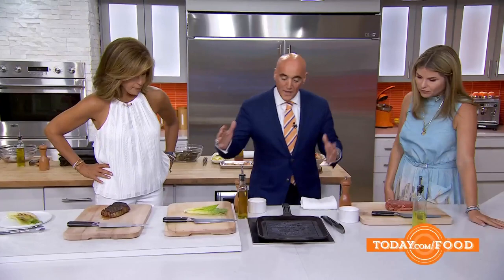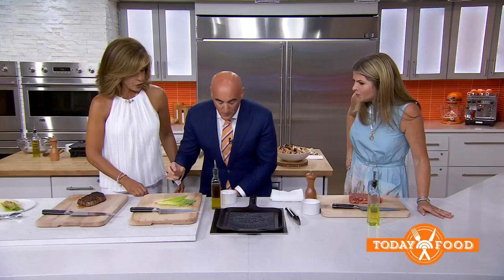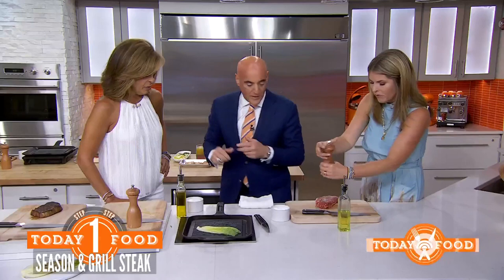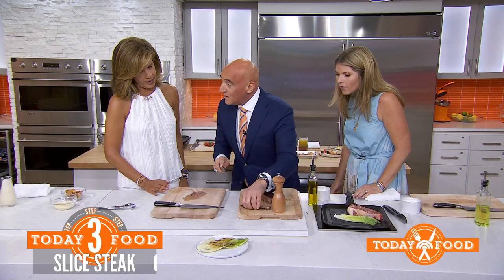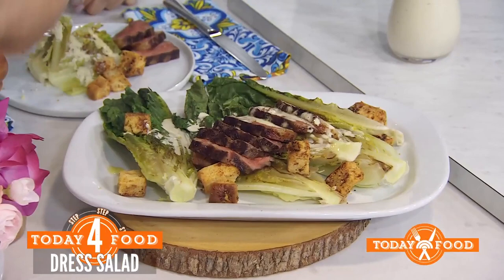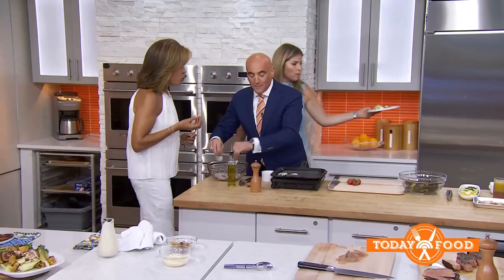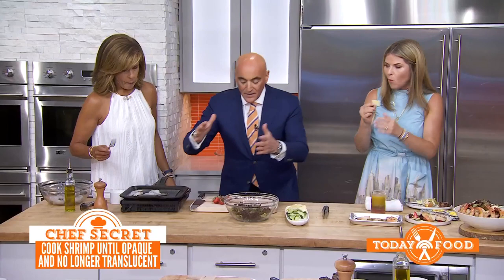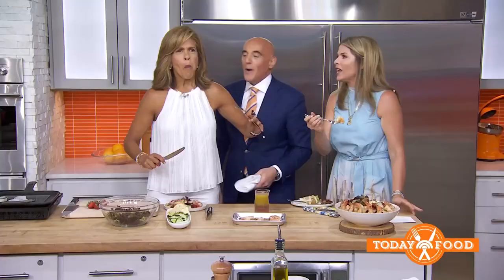Anthony Scotto Grills Up Two Hearty Summer Salads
Chef Anthony Scotto joins Hoda and Jenna with two grilled summer salads, including a steak caesar salad and a summer salad with shrimp.